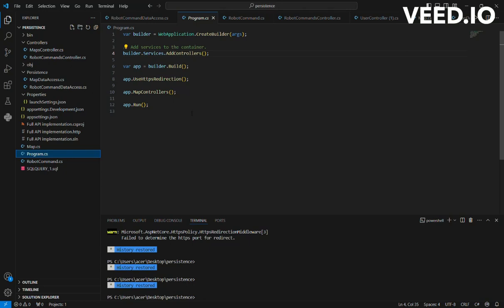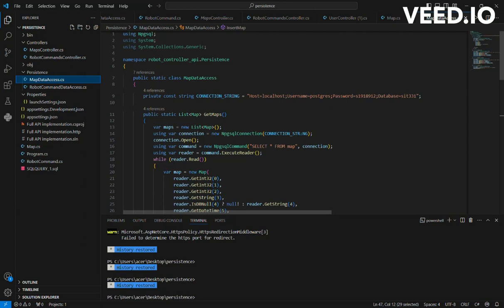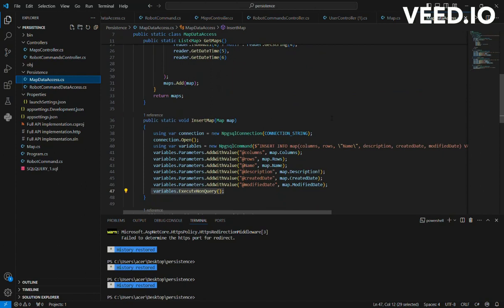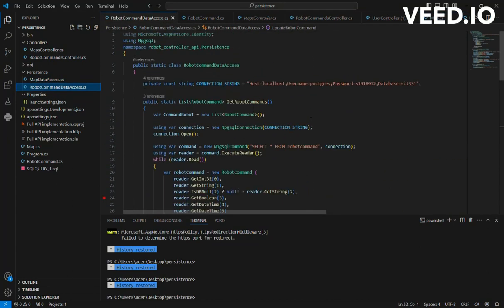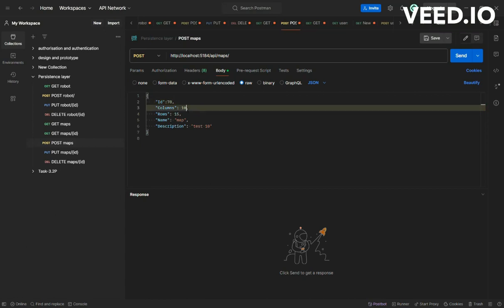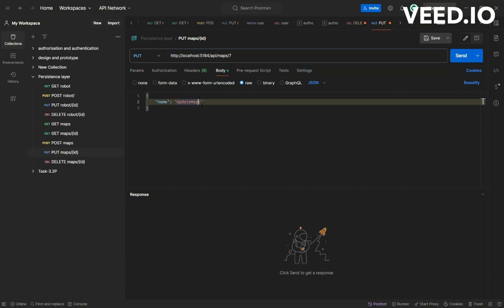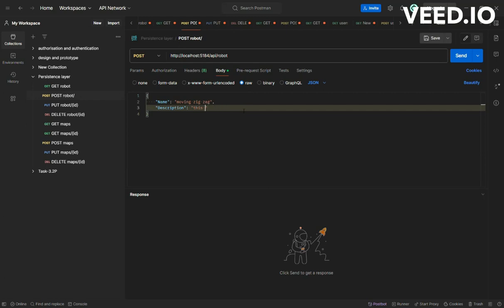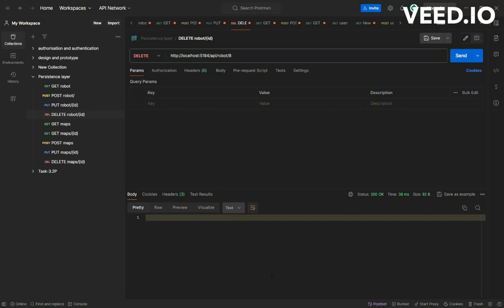Demonstration of Persistence Layer.